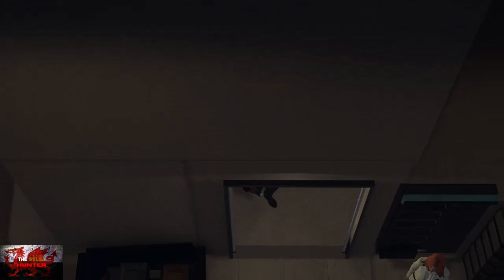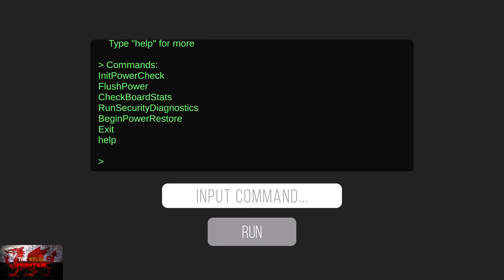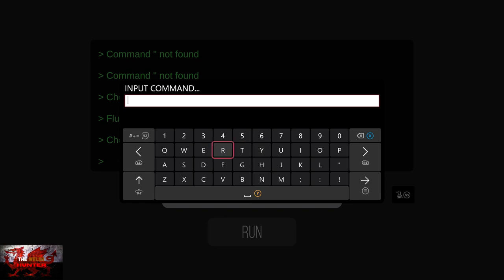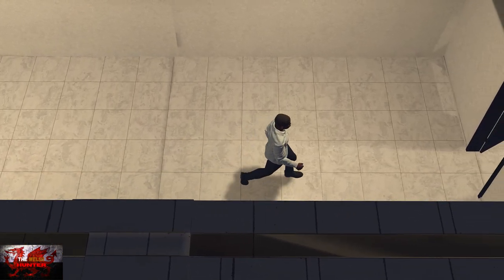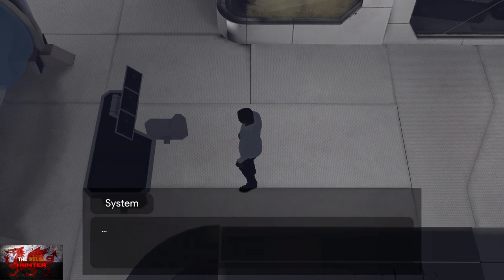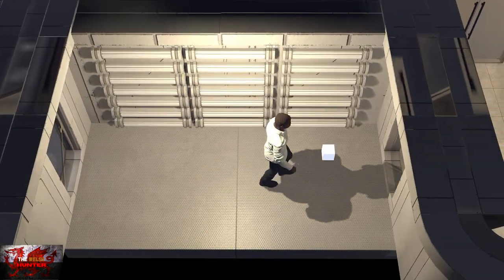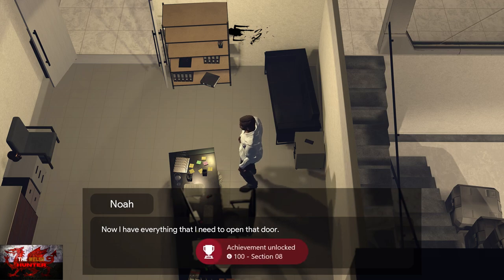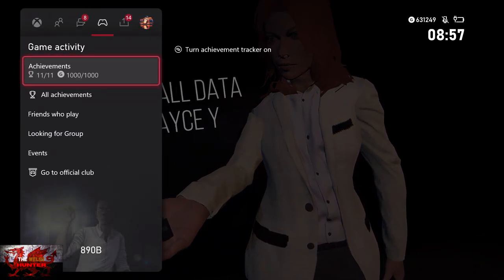890B - 100% Achievement/Trophy Guide! *EASY 30 Minute Completion*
Welcome to my 100% Achievement/Trophy Guide for 890B!
A game developed by Nerd Games, Published by eastasiasoft & is available to you for just £4.19

So we play as Noah, a scientist who has to find a planet worth living on since we all fudged earth up basically!
It kind of acts more like a walking simulator/Mini game puzzler than an actual adventure but its still very decent!

Achievements wise, very easy, all we have to do is follow cubes and they unlock achievements for finding different rooms, completing different mini games etc.
So nothhing is reall missable.
Overall, your only looking at around 30 minutes to complete this.
So for 4 quid, you wont miss that will you i hope not lol

Hope this helps anyway!

Achievement/Trophy Timestamps:

Intro - 0:00
1. Section 01 - 1:30
2. Section 02 - 1:50
3. Section 03 - 2:50
4. Section 04 - 3:50
5. Section 05 - 5:10
6. Section 06 - 13:25
7. Section 07 - 20:10
8. Section 08 - 20:45
9. Section 09 - 28:40
10. Section 10 - 29:05
11. The End - 31:50

TimG84
Khost
TschanSchpange1
TonySki

Big Love!